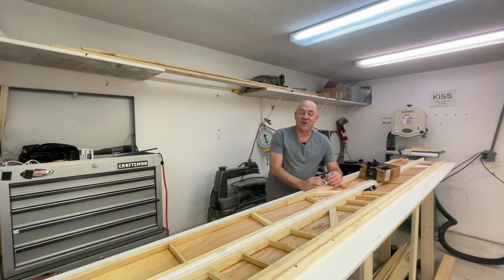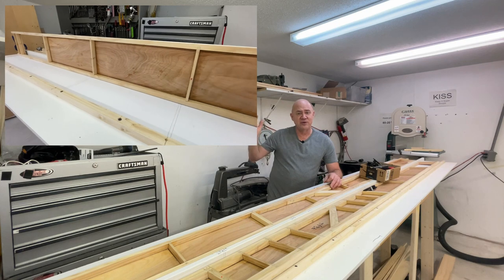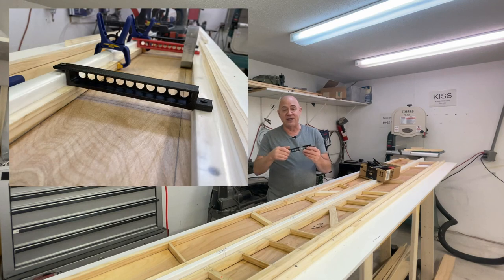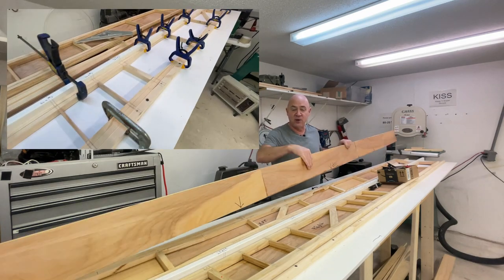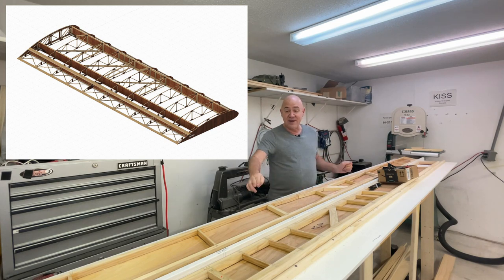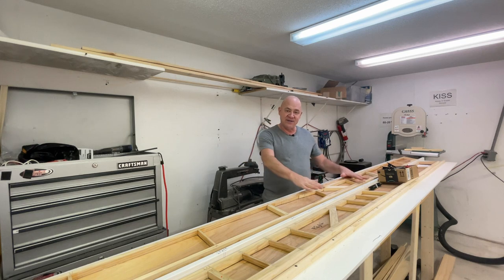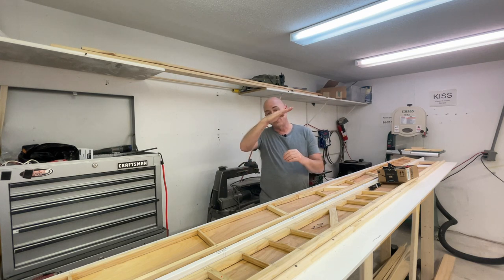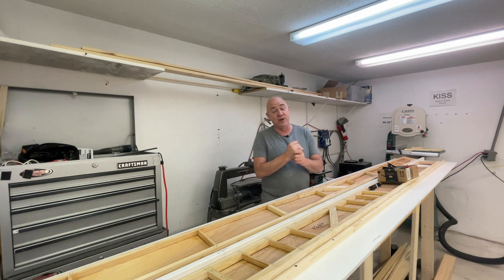AirBike Update- Wing Spar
The four Spars were a lot of work, but was worth it!